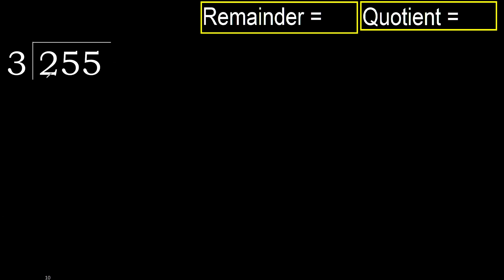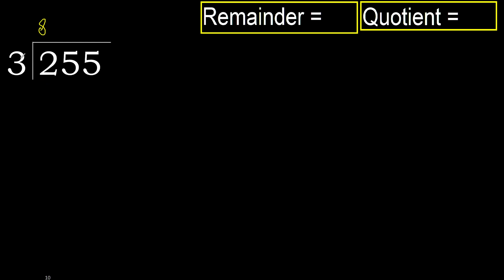Divide 255 by 3 , remainder . Division with 1 Digit Divisors . How to do